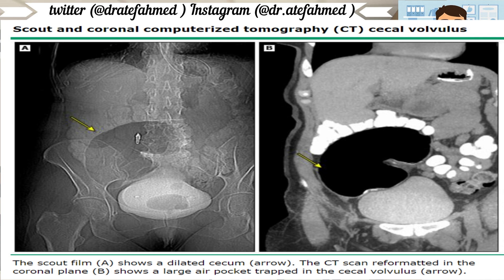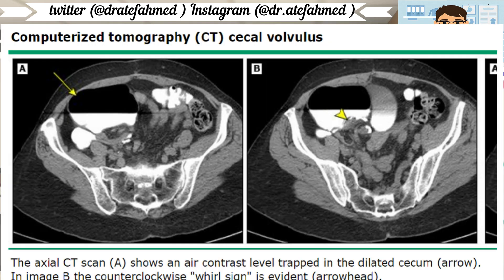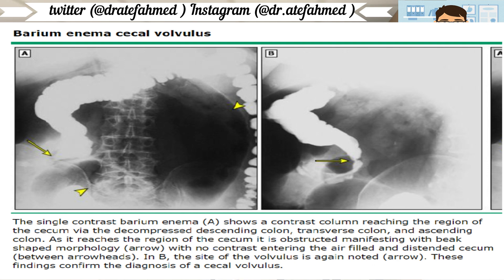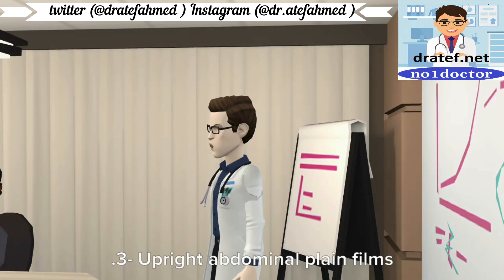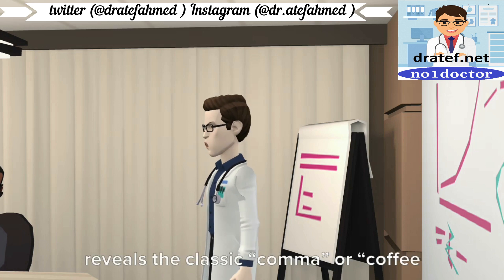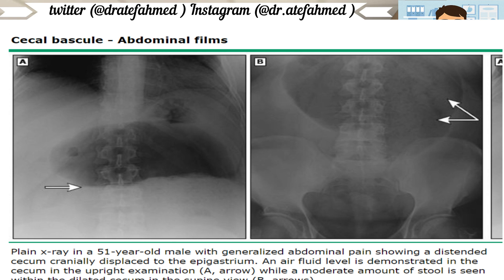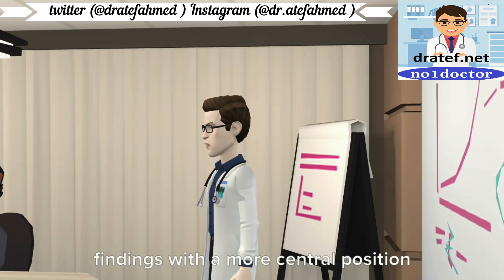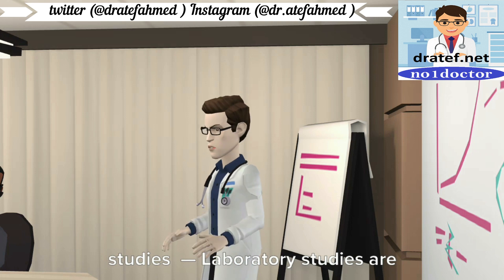Cecal Volvulus / Causes / Pathology / Symptoms / Diagnosis / Treatment / Medical Lecture /No1doctor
Free Medical  Applications

Volvulus - causes, symptoms, diagnosis, treatment, pathology
Emergency Surgery Q&A | Weight Loss, Diet Changes & No Belly Button?
 Cecal volvulus with perforation and peritonitis. Right hemicolectomy done by Dr.Ahmad elShabasy
Bowel Obstruction and Ileus: Large Bowel Obstruction & Ogilvie Syndrome – Radiology | Lecturio
A Cecal Volvulus!
Decompression of sigmoid volvulus
volvulus after gastric bypass,
volvulus after surgery,
volvulus in hindi,
volvulus in horses,
volvulus in animals,
volvulus vs intussusception,
volvulus vs torsion,
volvulus vs ileus,
volvulus vs pyloric stenosis,
volvulus vs obstruction,
volvulus vs closed loop obstruction,
volvulus vs small bowel obstruction,
volvulus vs sbo
health (industry),medicine (field of study),disease (cause of death),osmosis,pathology (medical specialty),what is,nursing (field of study),nursing school (organization),

zanna van dijk,volvulus,cecal,emergency surgery,almost died,near death experience,the maldives,abroad,weight loss,vegan